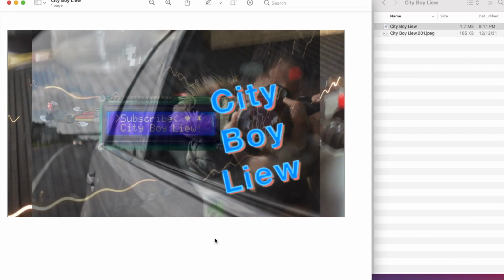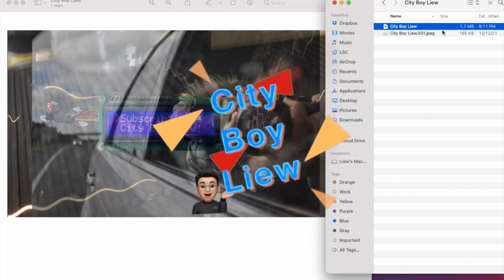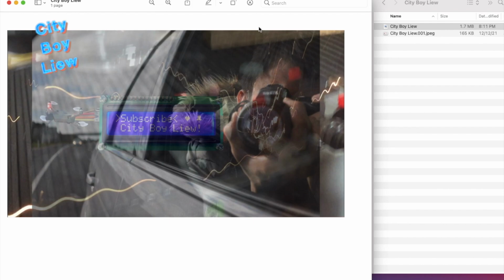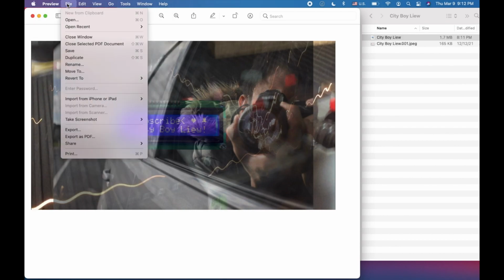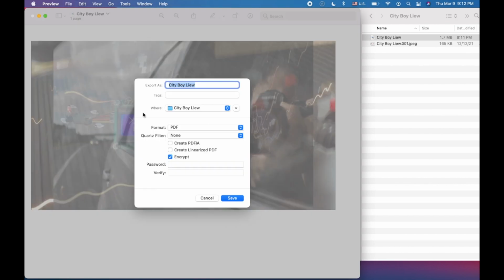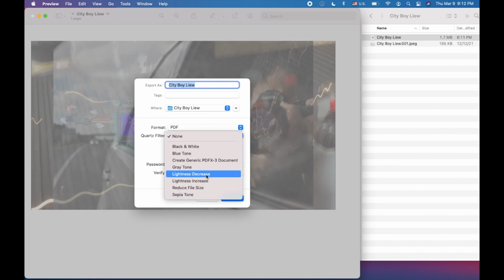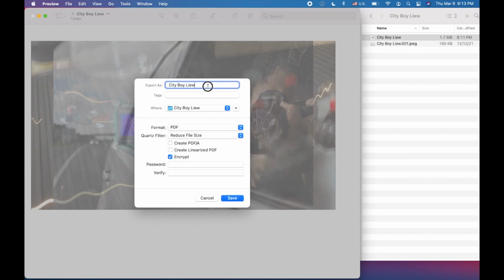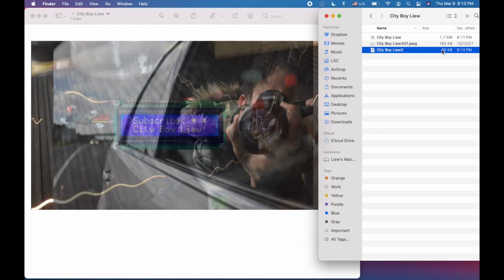Mystery Solved: How to Reduce PDF File Sizes from MB to KB on Your MacBook with Just a Few Clicks!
In this tutorial, we'll show you how to reduce the file size of a PDF document on your MacBook using just a few clicks. If you've ever struggled with sending or uploading large PDF files, you'll know that reducing the file size can be a huge time-saver.

In this video, I'll be using the built-in Preview app on macOS to compress my PDF file.